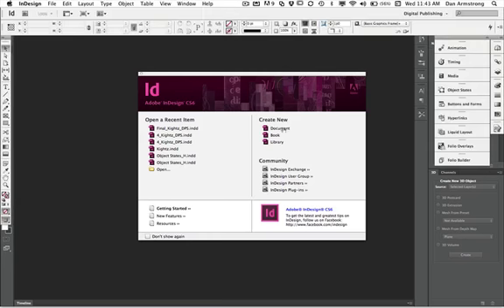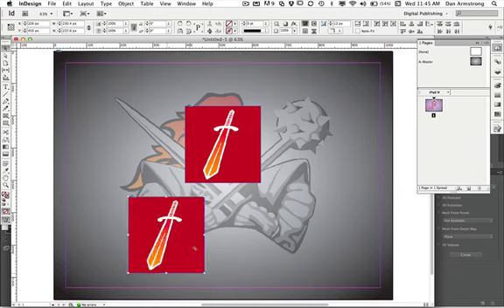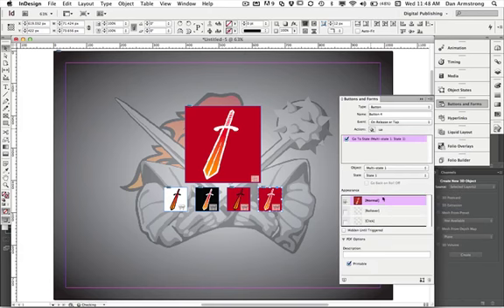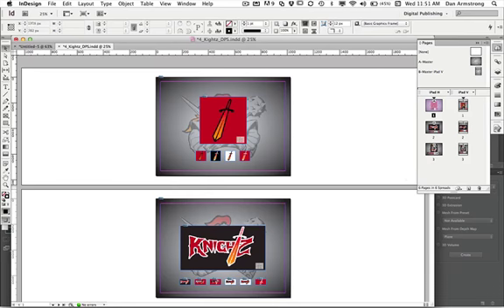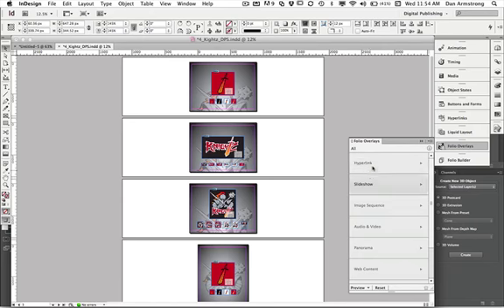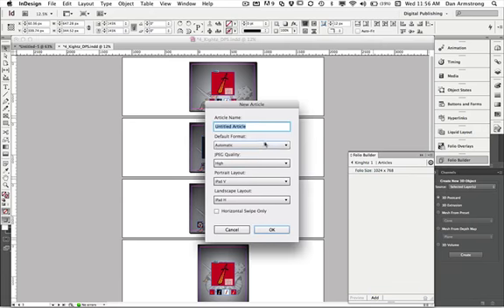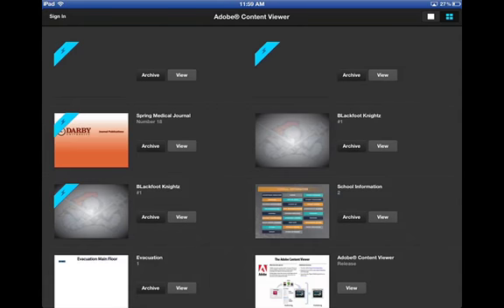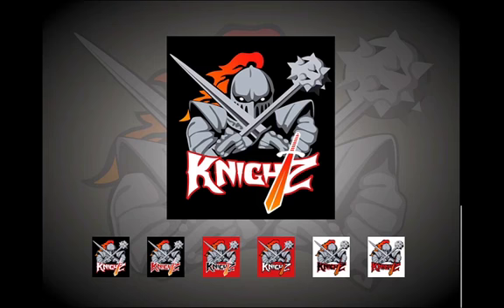DPS CS6 Tutorial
This is a full tutorial of the Digital Publishing Suite for InDesign CS6.